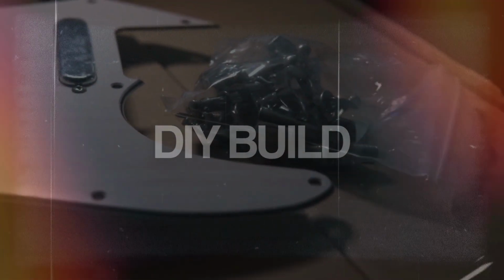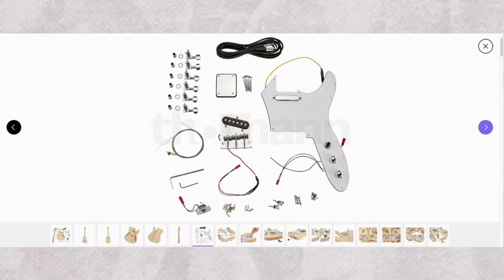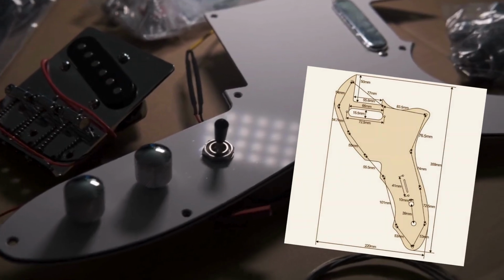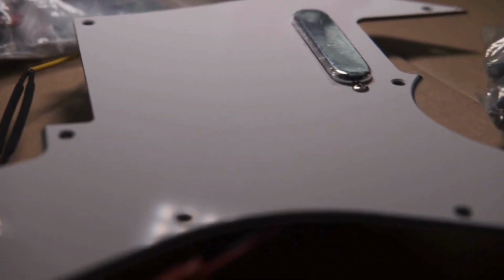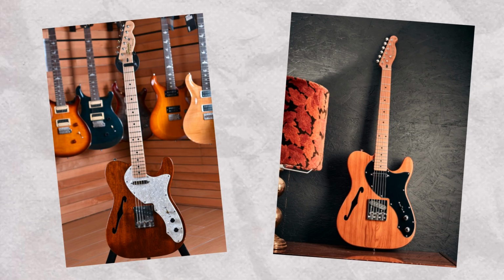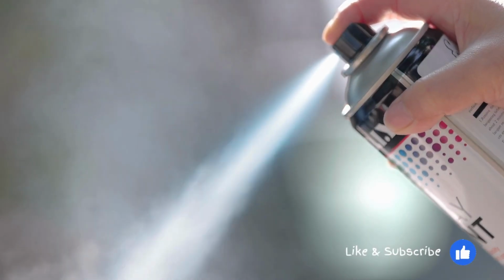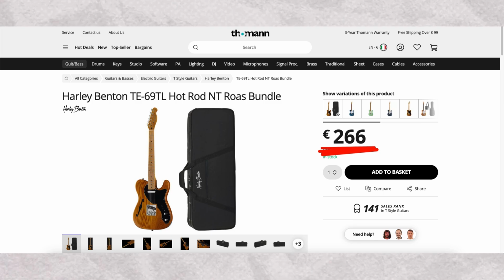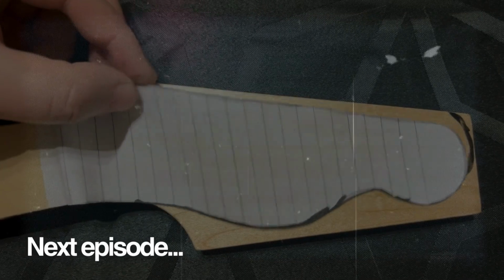Harley Benton DIY Kit! IS IT WORTHY? [Full build - EP01]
🎸 Harley Benton DIY Kit (TL-T Kit) Review & Build Series - Episode 1: Introduction & Kit Review 🎸

Welcome to the exciting world of DIY guitar building! Join us in Episode 1 of our Harley Benton TL-T Kit Build Series as we dive into this thrilling project. We'll introduce the kit, review its components, and estimate the costs of crafting your dream guitar.

In this series, we embark on a musical journey, where we'll transform a Harley Benton TL-T Kit into a unique, handcrafted instrument. Get ready to witness the birth of a one-of-a-kind guitar and learn valuable tips and tricks along the way.

🕒 TIMESTAMPS:
0:00 - Intro
1:30 - Harley Benton DIY Kit Family
2:17 - TL-T Kit Unboxing & Review
3:59 - Upgrades & Estimated Project Costs
5:56 - Tools and Jigs
7:34 - Design of the Headstock
8:15 - Coming next...

We'll provide a sneak peek of what's to come, including step-by-step tutorials, woodworking techniques, and electronics installation. Get ready to roll up your sleeves and join us in crafting your dream guitar.

Thank you for embarking on this exciting journey with us. Let's build, create, and make music together.